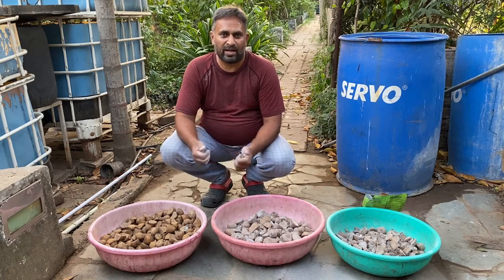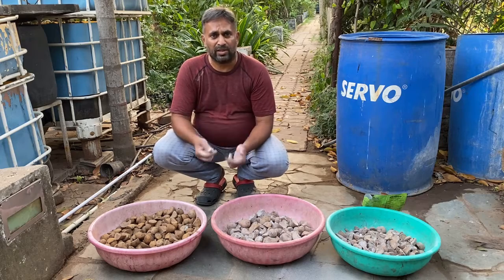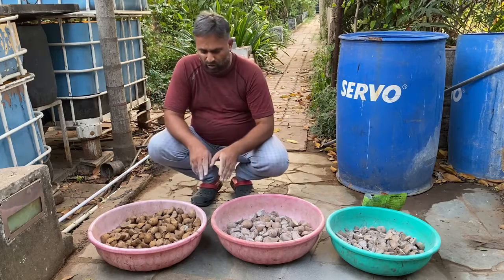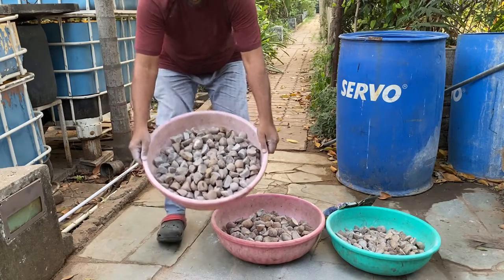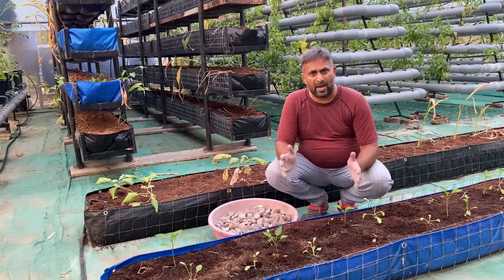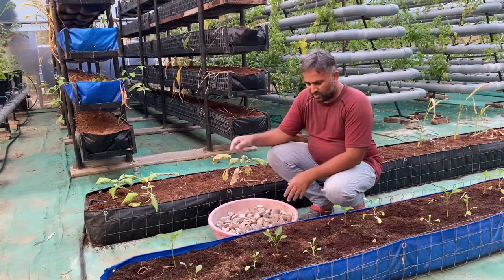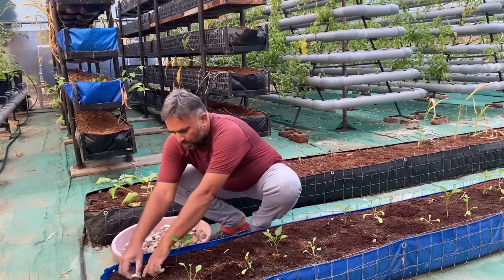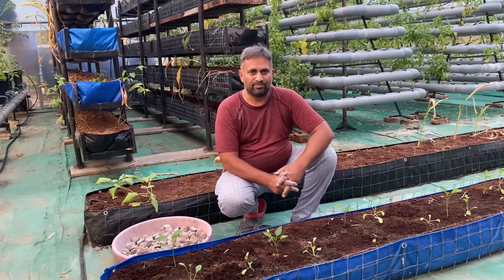How To Grow Hydroponic Potato? // Sowing Potato in Growbed System // Soilless Potato Farming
Hello, If you are intrested in Knowing How To Grow Hydroponic Potato?, then here you can learn all about Sowing Potato in Grow bed System with CocoPeat media, this system of growing also known as  Soilless Potato Farming

How do you plant seed potatoes in a tub?
Can you propagate a potato in water?
Which vegetable is not suitable to grow using hydroponics?
What is the easiest vegetable to grow hydroponically?
Do plants grow faster in hydroponics?
What is the fastest way to sprout a potato?
Which is better aeroponics or hydroponics?
How many seed potatoes can I plant in a container?
How many potatoes can you plant in a tub?
How many seed potatoes should I plant in a container?
Can we grow potato without soil?
How long can a potato live in water?
Can you propagate in just water?
What are 3 disadvantages of hydroponics?
Why are hydroponic plants not healthy?
Why hydroponic is not popular?
Which is most profitable crop in hydroponics?
What is the cheapest growing medium for hydroponics?
What grows fastest hydroponically?